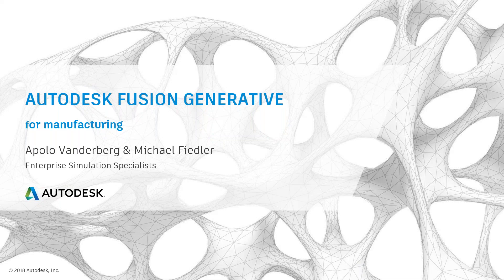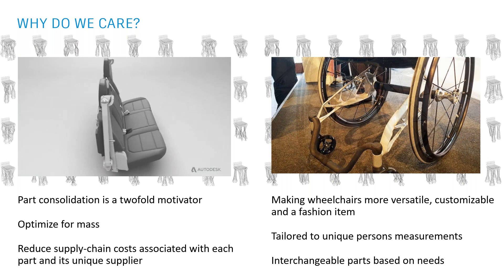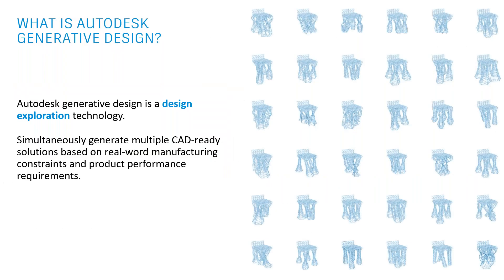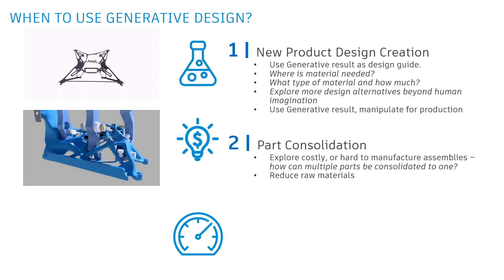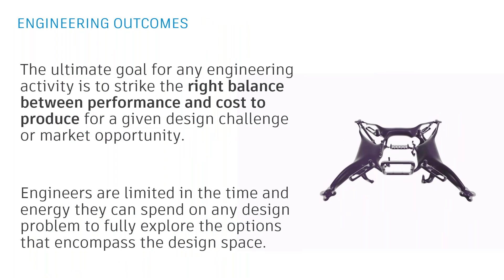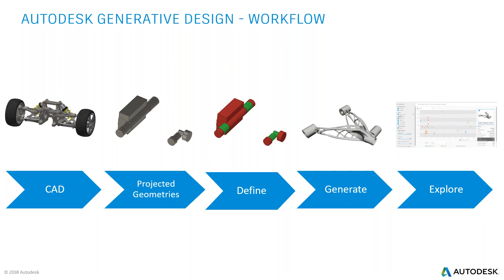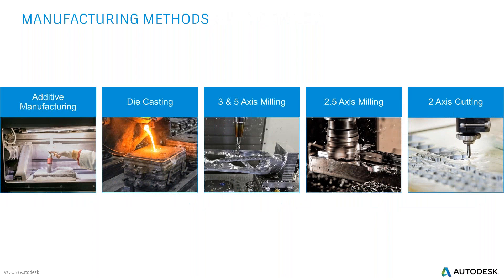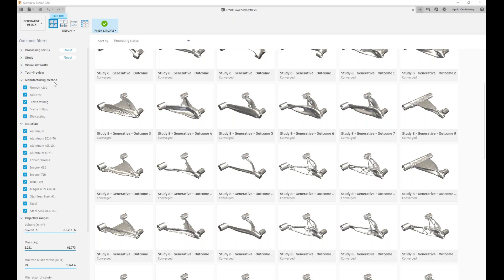Autodesk Fusion Generative for Manufacturing - March 2020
In the March session of our Generative Design for Manufacturing series, Mike Fiedler and Apolo Vanderberg give you an introduction to what Generative Design is, show you a demo of the software and answer questions from users.